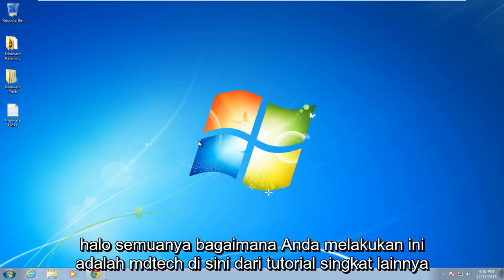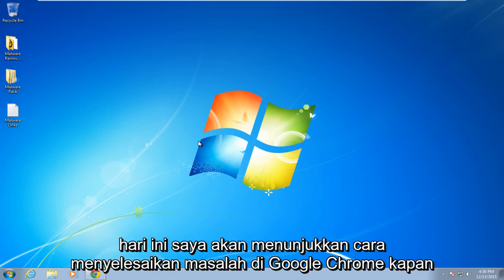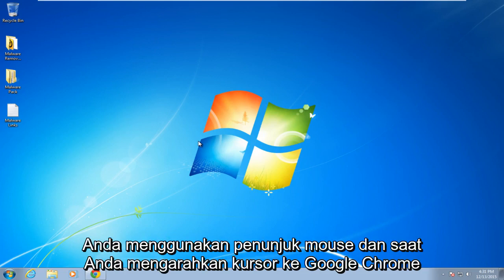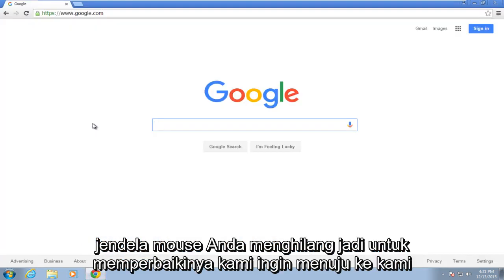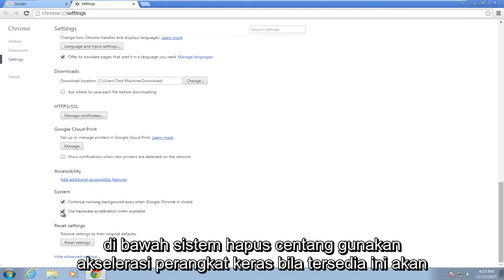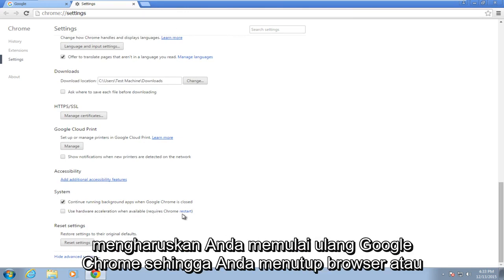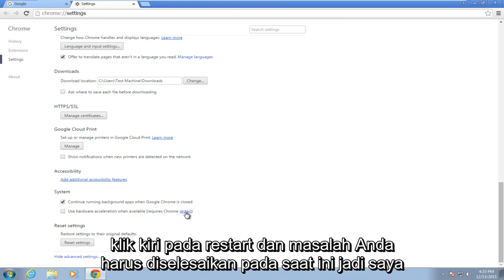Kursor Mouse Menghilang Di Google Chrome Fix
Jika mouse Anda berkedip-kedip dan / atau sama sekali hilang saat menggunakan Google Chrome, mengikuti langkah-langkah berikut akan menyelesaikan masalah Anda.

Tutorial ini berlaku untuk komputer, laptop, desktop, dan tablet yang menjalankan sistem operasi Windows 10, Windows 8 / 8.1, Windows 7. Bekerja untuk semua manufaktur komputer besar (Dell, HP, Acer, Asus, Toshiba, Lenovo, Samsung).